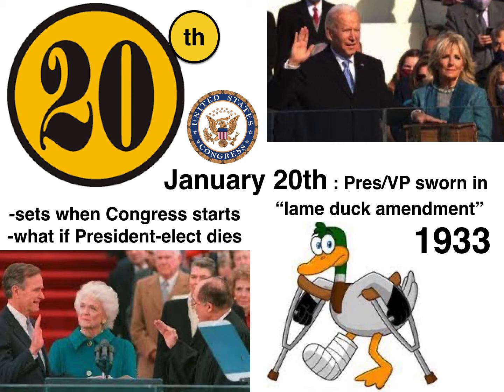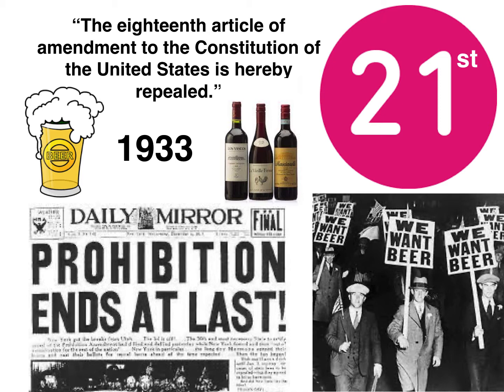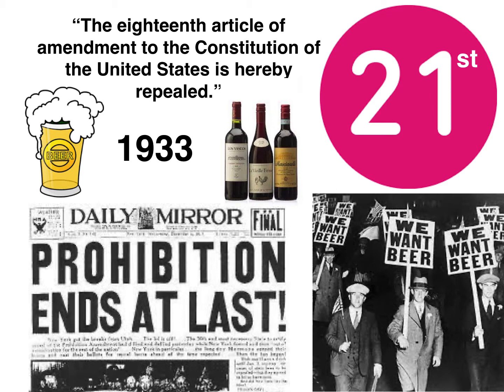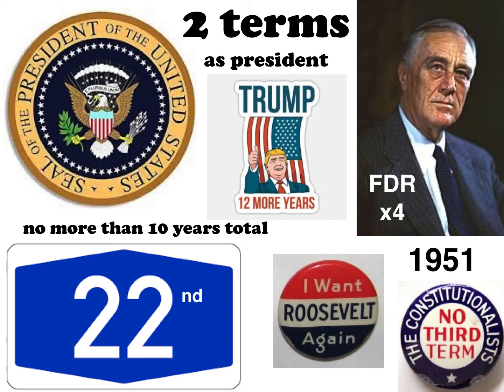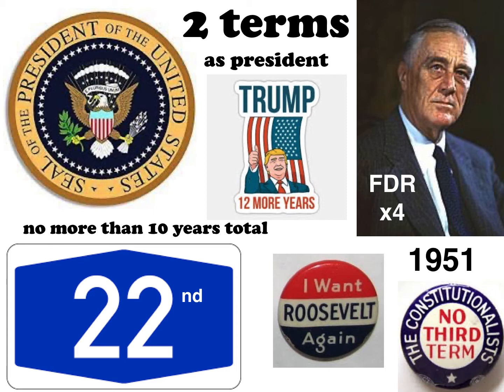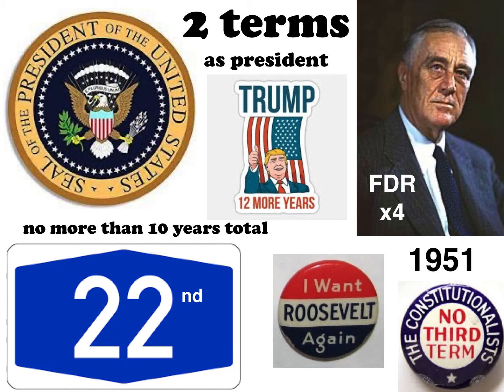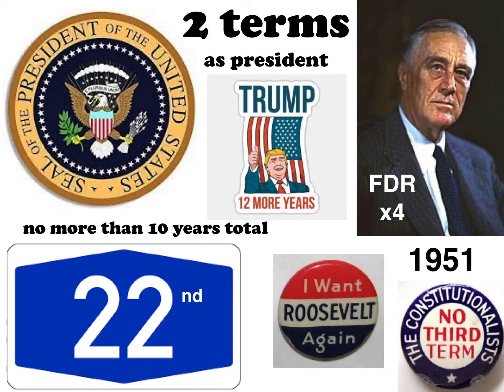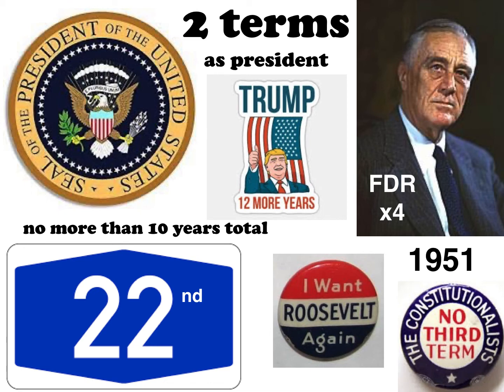Lesser Known Amendments B